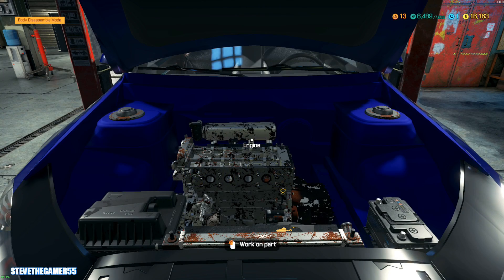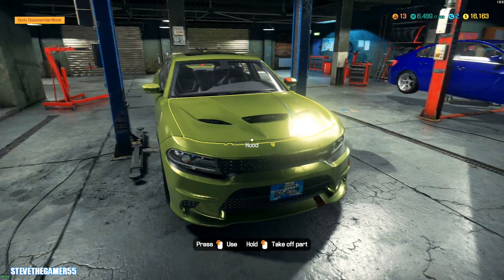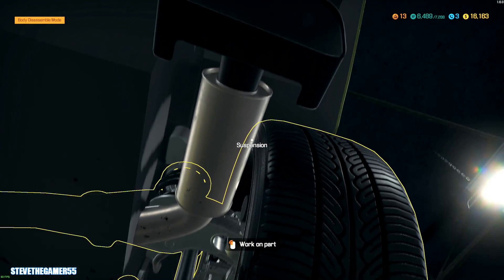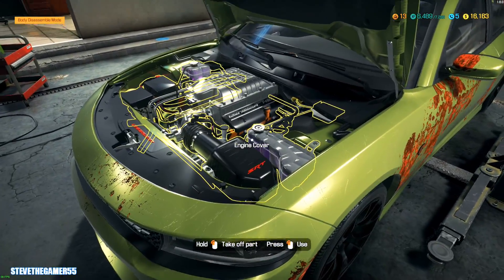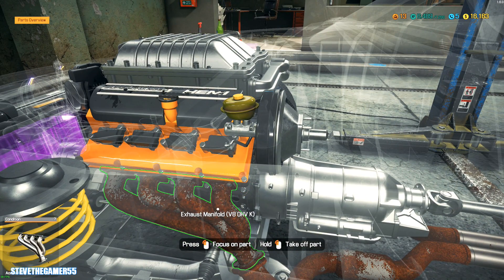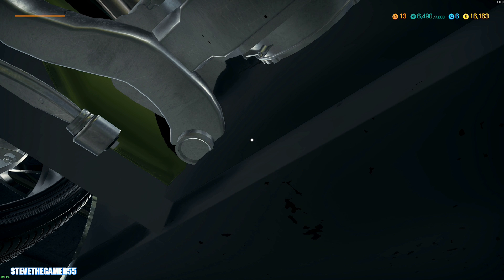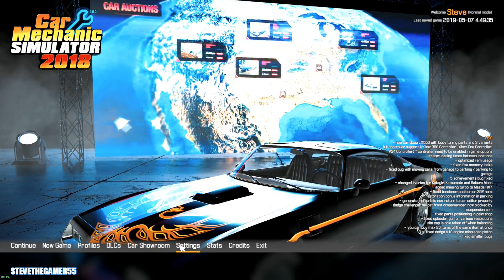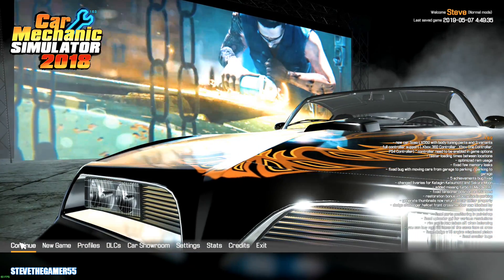CAR MECHANIC SIMULATOR 2018 (PC SIMULATOR) FIXING THE HELLCAT CHARGER OR NOT